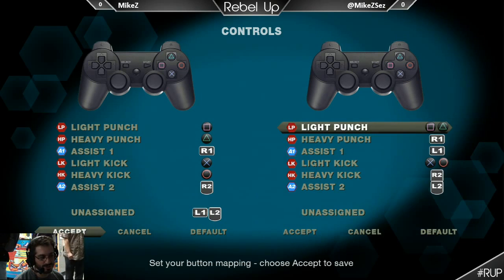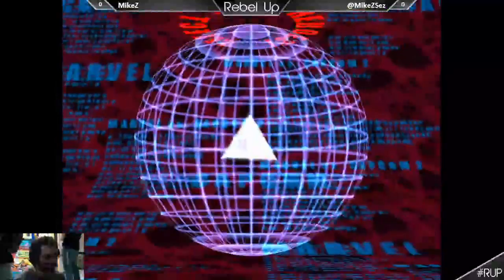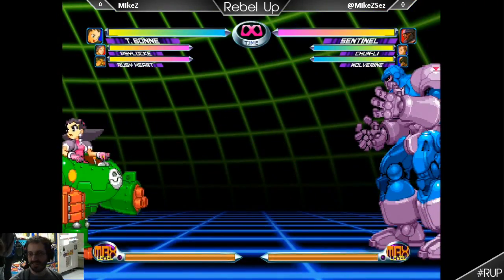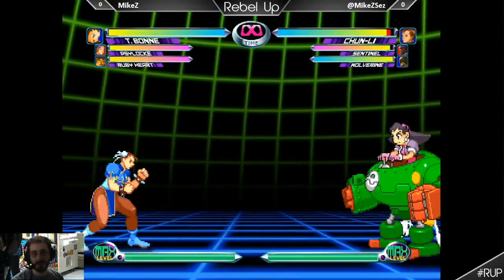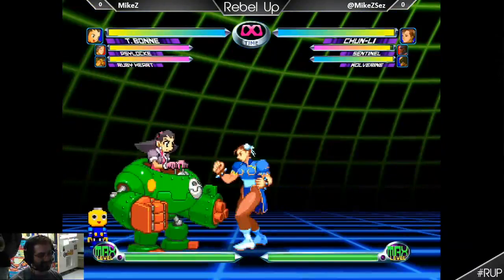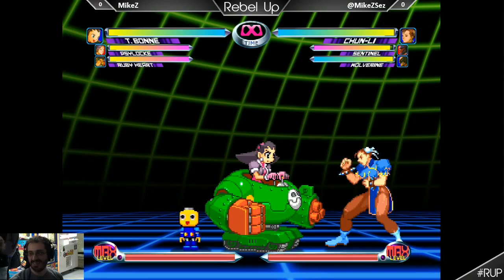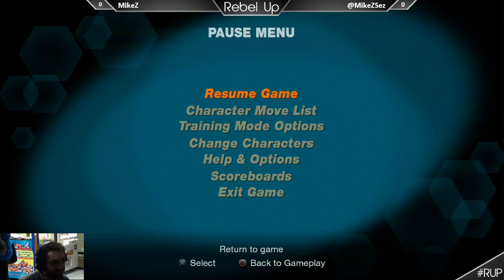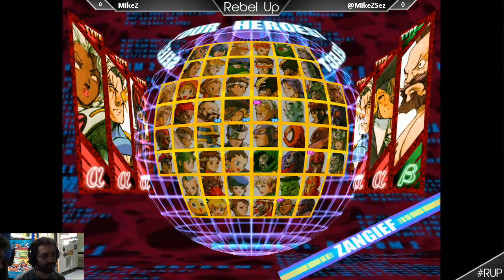MvC2 Hidden Mechanics with Mike Z that he put in Skullgirls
Things in Marvel 2 that allowed Marvel 2 to be playable and not be a total broken mess that he put in Skullgirls.

(Also, these things aren't in Marvel 3)